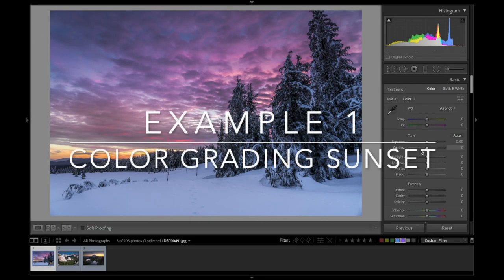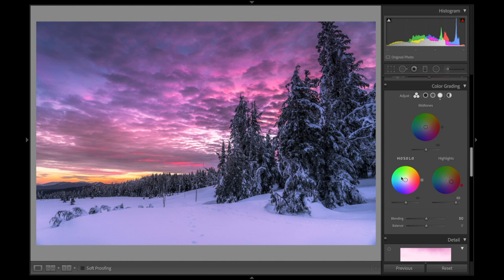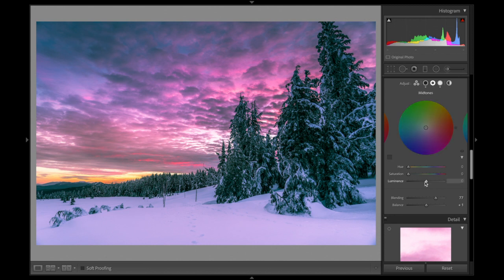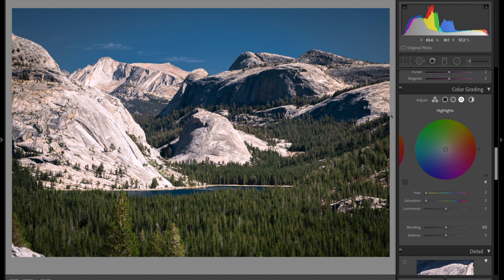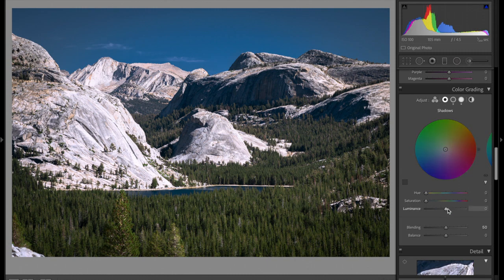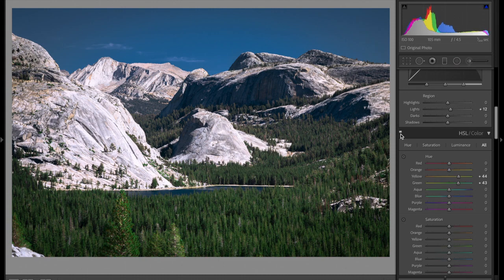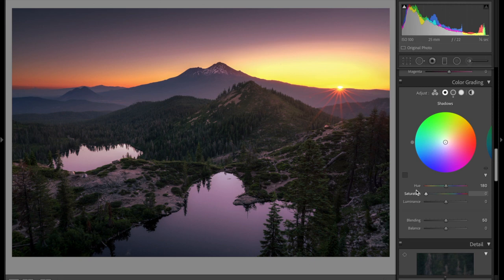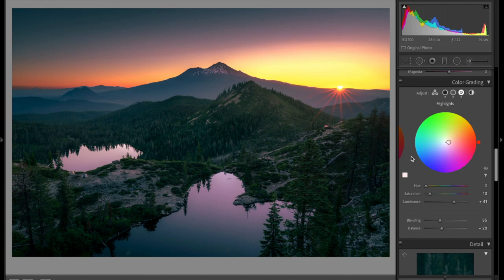3 Ways to use the new COLOR GRADING tool in Lightroom!!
There is a lot to unpack with Adobe Lightrooms newest Color Grading panel, and a lot to love! This powerful tool allows you to apply some advanced color theory to your images and really transform them.

In this video, I show you three real-time examples of how I incorporate this new feature into my landscape photography workflow.  To see more of my work, have a look at my IG and FB galleries: @WeOwntheMoment